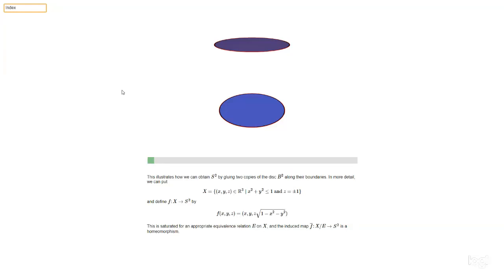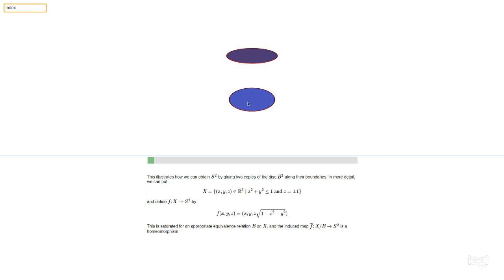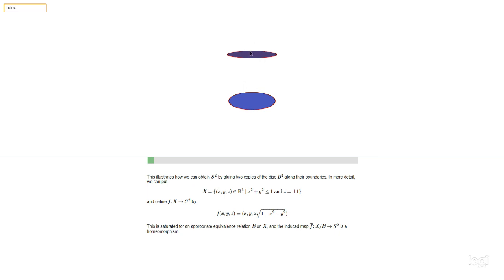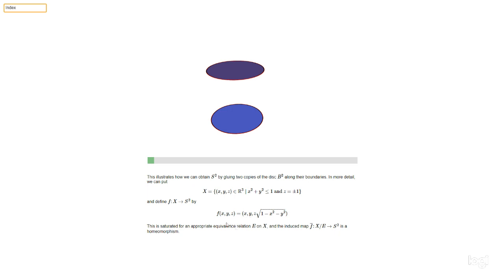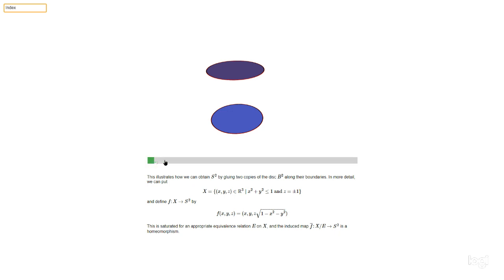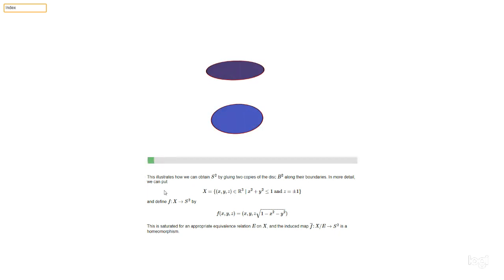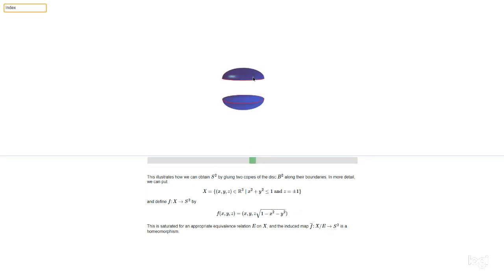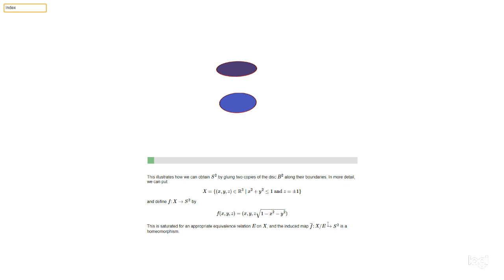Gluing two discs to make a sphere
This video explains some ideas about gluing and quotient spaces, using the example where the sphere S2 can be formed by gluing two discs along their boundaries.